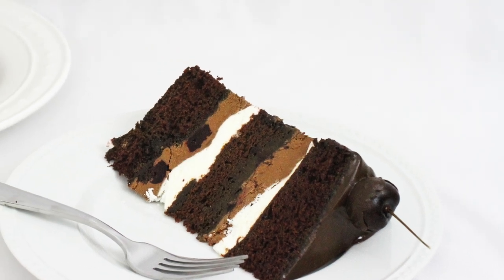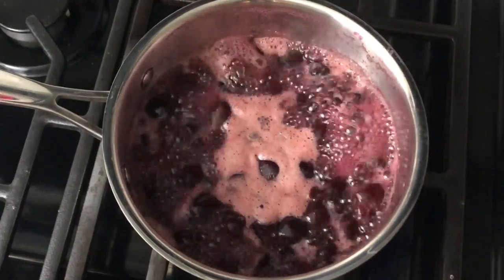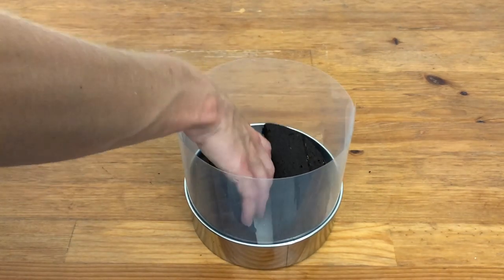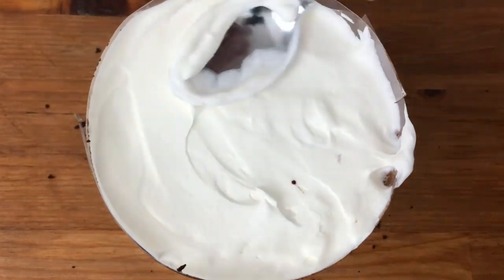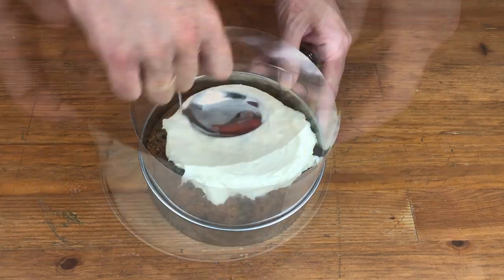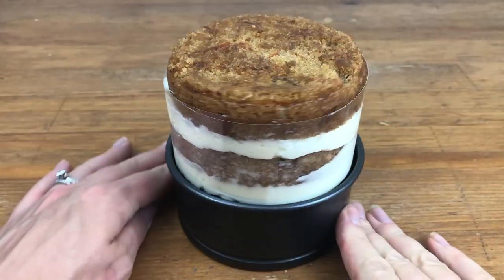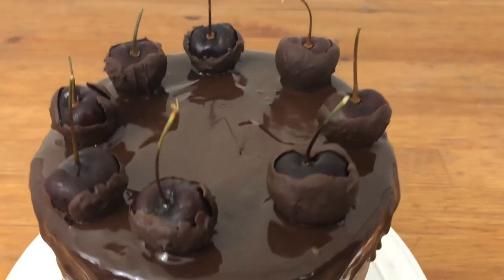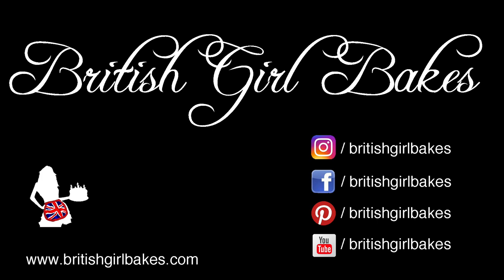Acetate Cake Hacks Part 1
In this cake decorating tutorial I demonstrate how to use acetate to assemble cakes with neat, even layers of cake and filling that look great naked or provide a smooth foundation for frosting and decorations. In Part 2 of this tutorial I’ll show you how to decorate cakes using acetate to create vibrant, unique, and even gravity defying designs!

I use this extra-tall roll of acetate for my cakes